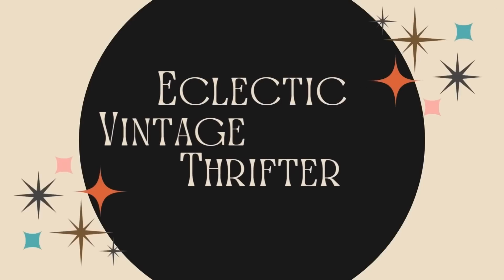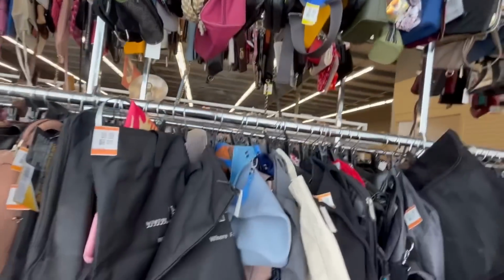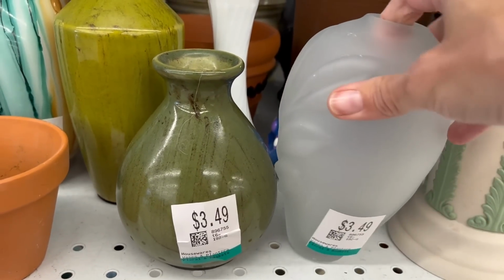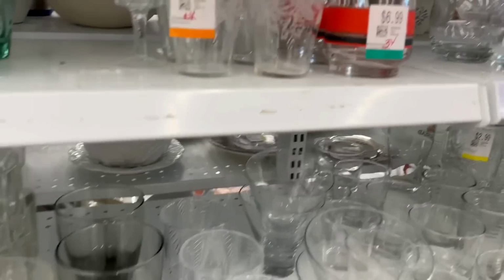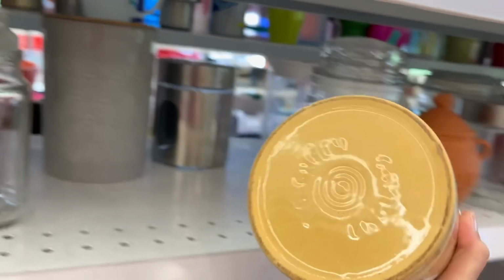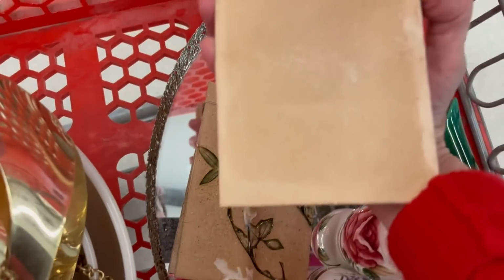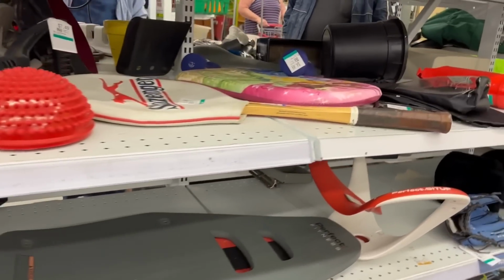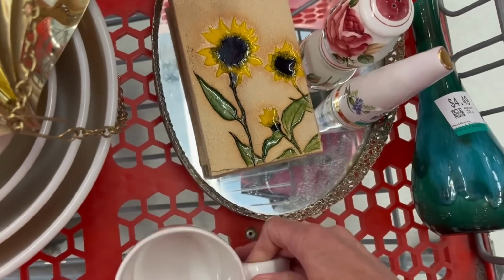Thrift With Me | Perfect Timing | Vintage Home Decor & Collectables For Resale | Value Village 🇨🇦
SCORE! Perfect timing!

✨In this video I take to VALUE VILLAGE in Saskatoon Saskatchewan Canada 🇨🇦 Thrifting for vintage home decor and collectables to resell in my Etsy shop or keep for my own collection.

For fun vintage items, listed and ready to purchase!